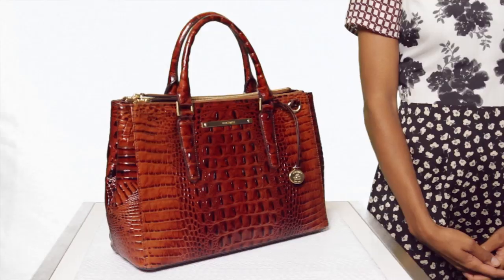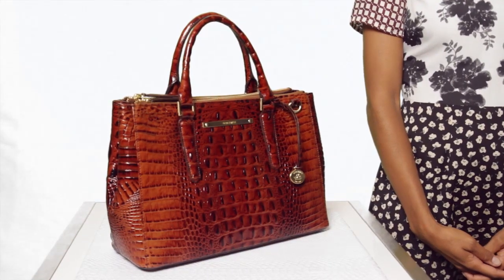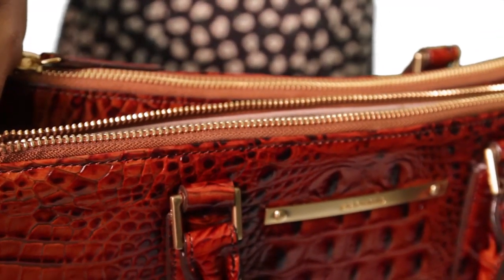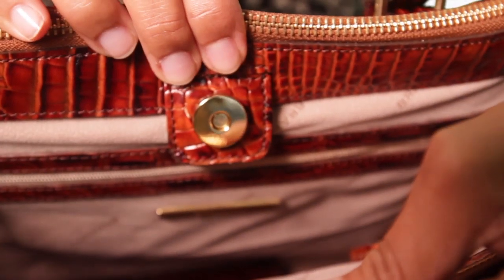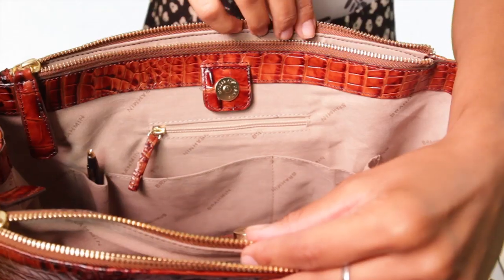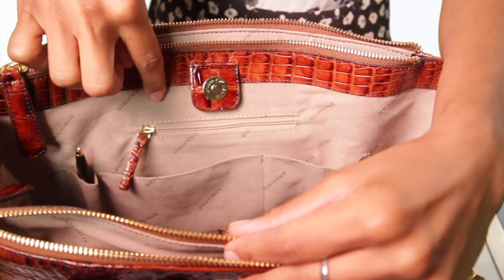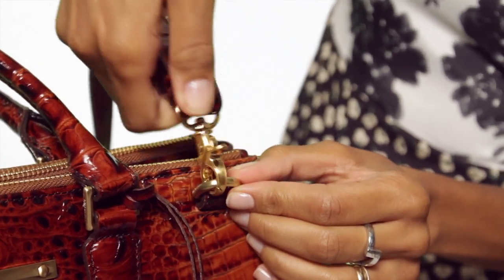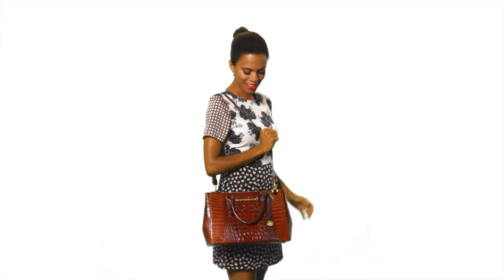Brahmin Small Lincoln Satchel Video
Grasie Mercedes one of our favorite fashion bloggers takes you through the features and benefits of our Small Lincoln Satchel in Pecan Melbourne. To find out more about this item and other Brahmin products go